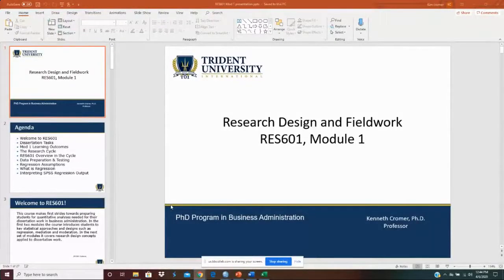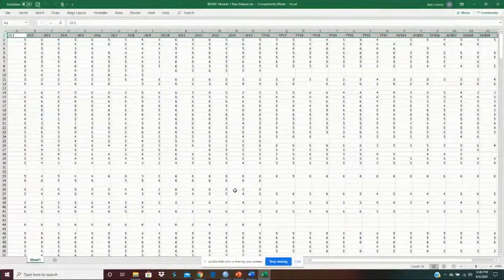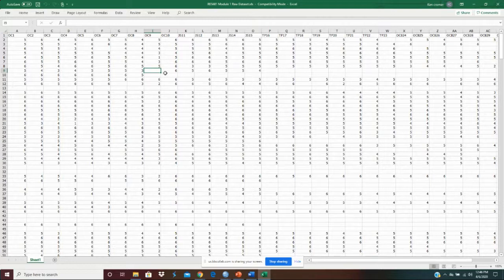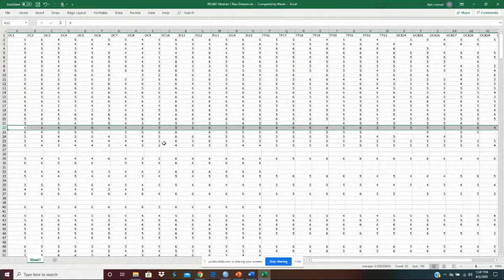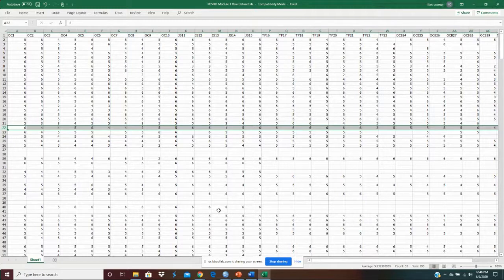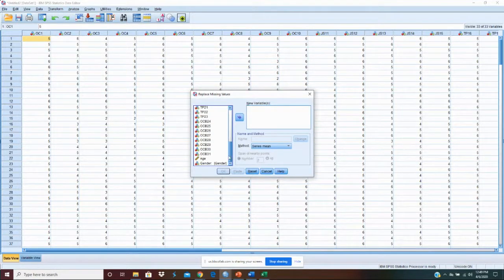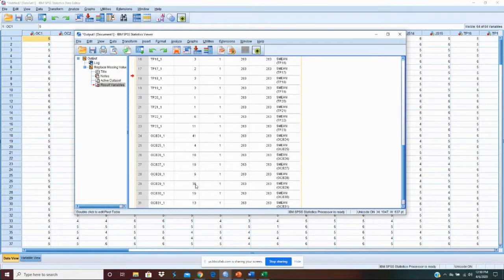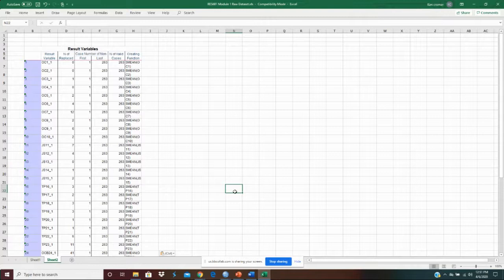Cleaning Datasets using Excel and SPSS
Using SPSS to clean datasets